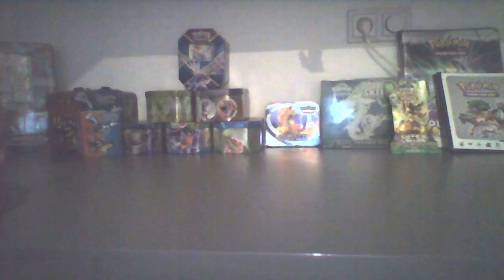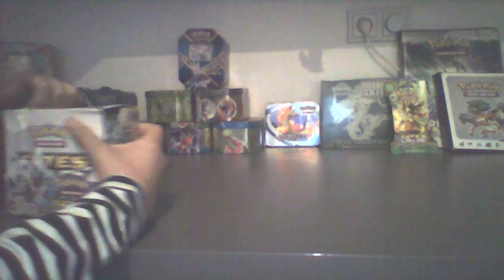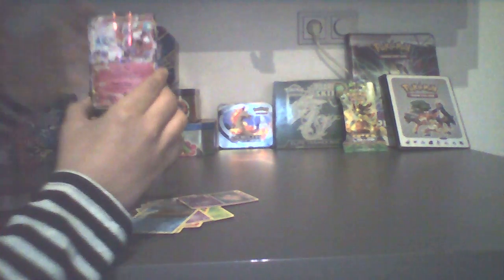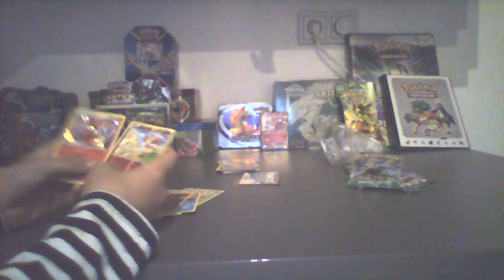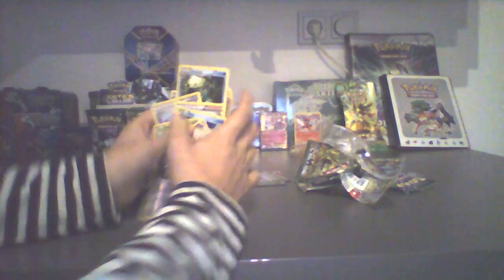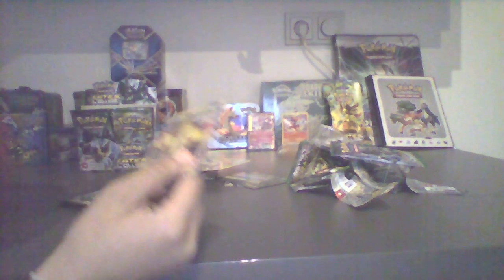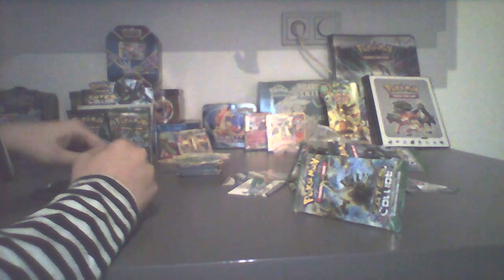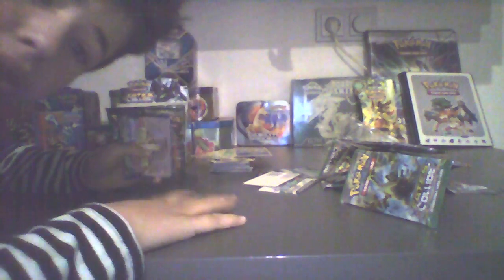Opening a... FATES COLLIDE BOOSTER BOX!!! (Best evah!)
HHHello Guys!!!
My name is PokeMonia, THE Pokemon Mania.
SORRY FOR MY VOICE, IM PRETTY SICK!:(
Today we open up my FIRST EVER booster box!!! AMAZING!!!
See you in the next part!
Bye!